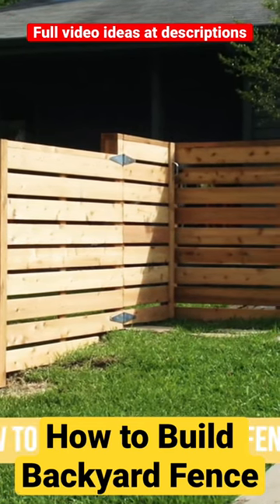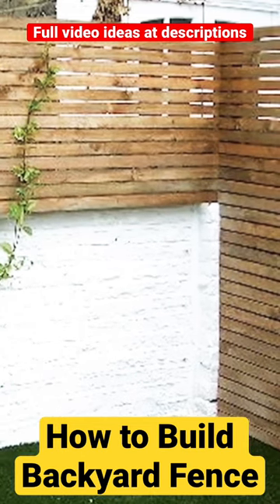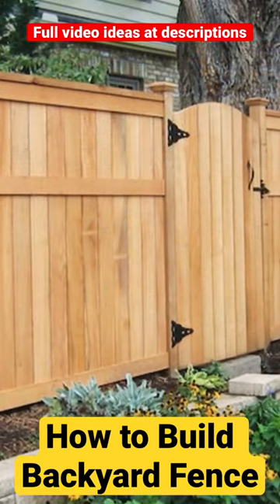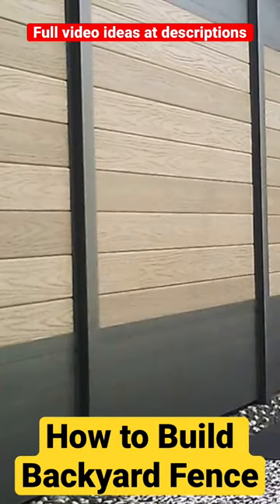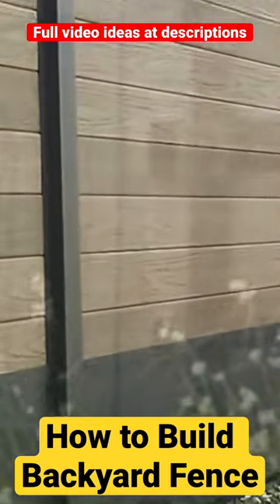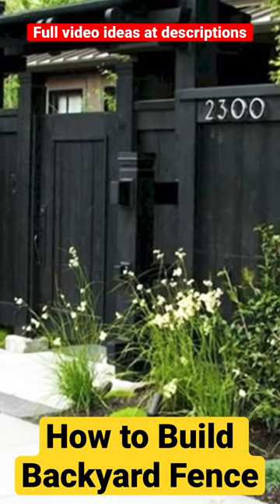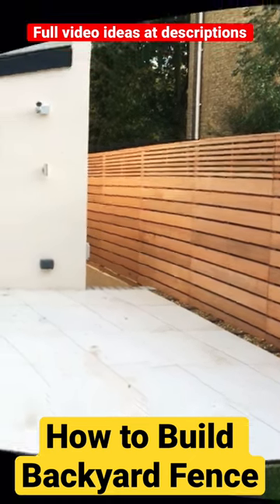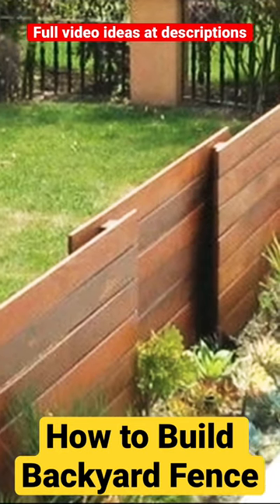✨How to build good backyard fence❓backyard